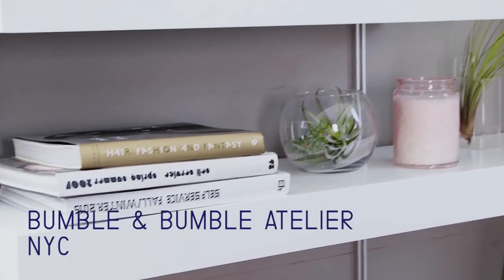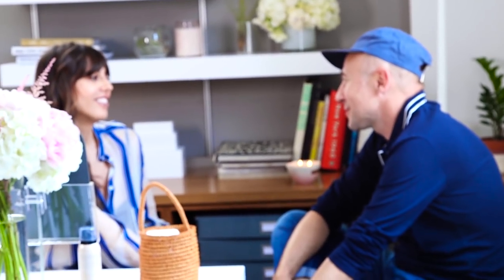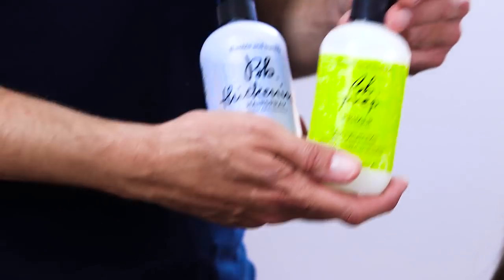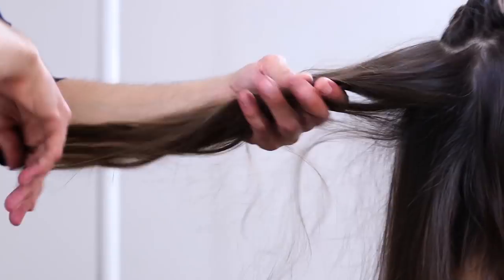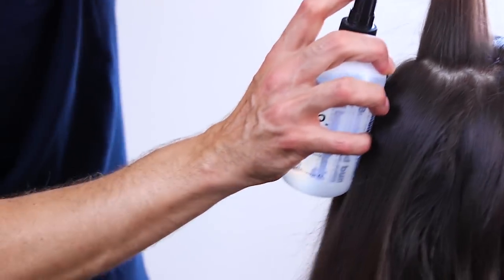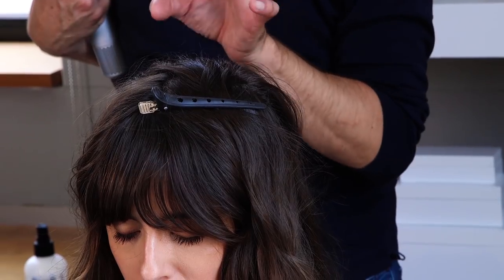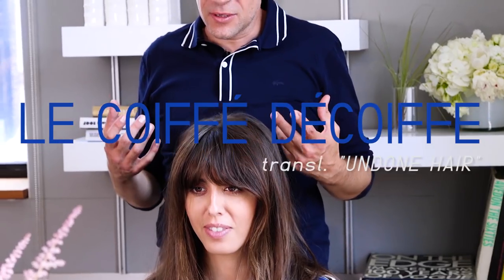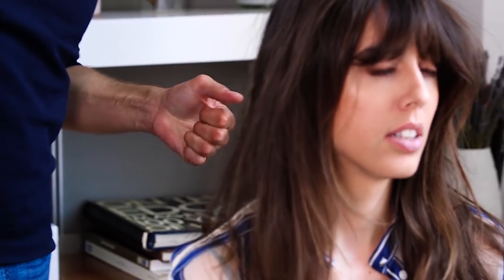LAURENT PHILIPPON'S COIFFÉ / DÉCOIFFÉ HAIR LOOk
Hi guys!!
Today is a hair day ! Just in time to get ready for thanksgiving. Were back with our friend Laurent that gives us so tips to look good but stay real !
Please let us know if you recreate the look, we love to see you !! Hashtag coiffedecoiffehair !!
Also, I am so thankful for your support. I also say to people “my subscribers and followers are THE BEST “ and I mean it.
Love you guys and happy thanksgiving !!!
xx
V

PRODUCTS LAURENT USED
the primer: BUMBLE & BUMBLE prep primer
the hairspray: BUMBLE & BUMBLE thickening hairspray
the hair brush: Y.S. PARK brush
the hair dryer: DYSON hair dryer
the wax: BUMBLE & BUMBLE pomade semi sumo
the dry shampoo: BUMBLE & BUMBLE pret-a-poudre tres
invisible

the top: CHLOE
the jeans: RE/DONE
the shoes: GIANVITTO ROSSI
the bag: SENSI STUDIO

THE PLACE

BUMBLE & BUMBLE
146 E 56th ST

WHO WORKED ON THAT VIDEO :
Co-directed by Wildi + Franklin Burger